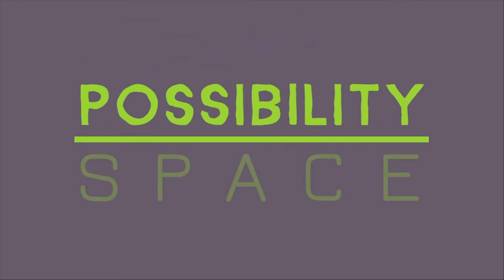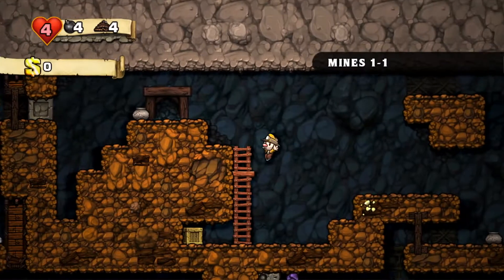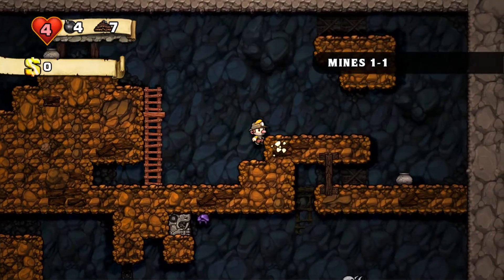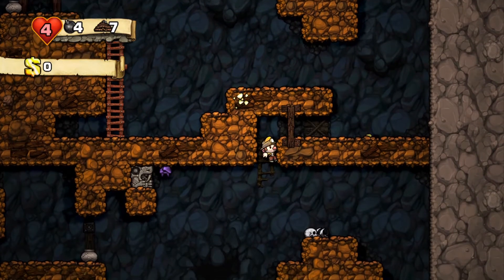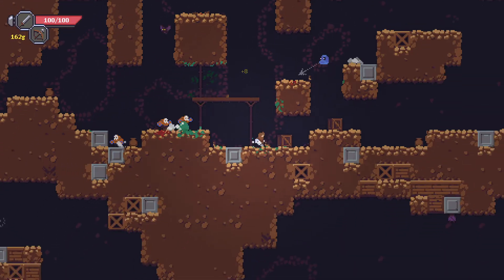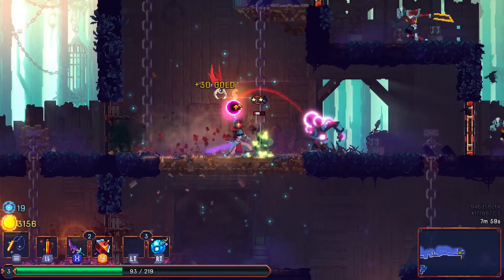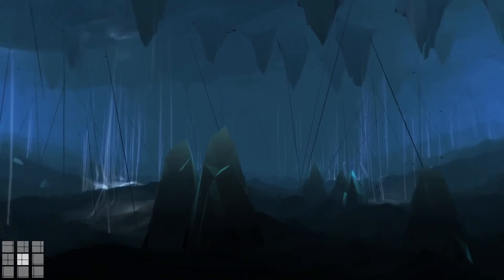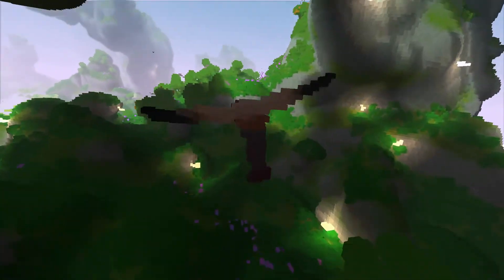Possibility Space - Trailer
What's Possibility Space actually about? Here's a trailer to fill you in!

Possibility Space is a new video series about procedural generation in games! We'll be looking at how games generate different kinds of content, interesting ways designers and developers use procedural generation, and what the future of has in store for this cool technology.

Other things:
Music from Strangelette's Cyberpunk Soundtracks, Vol. 1